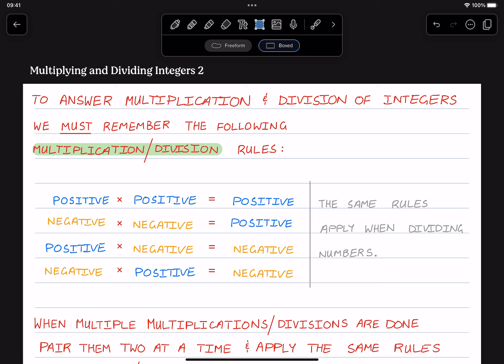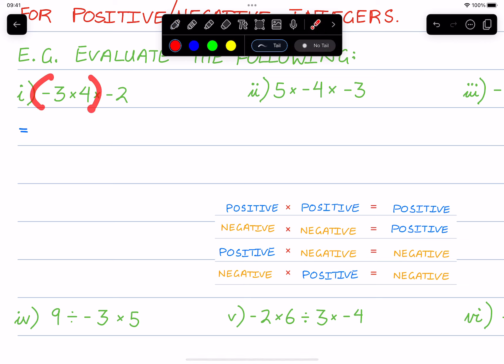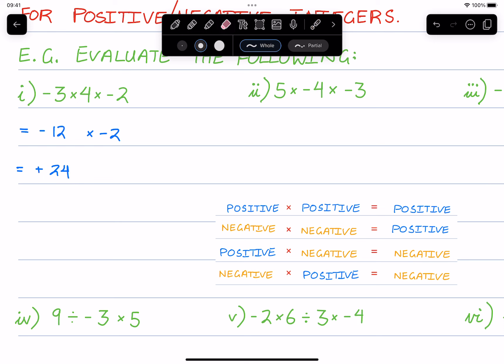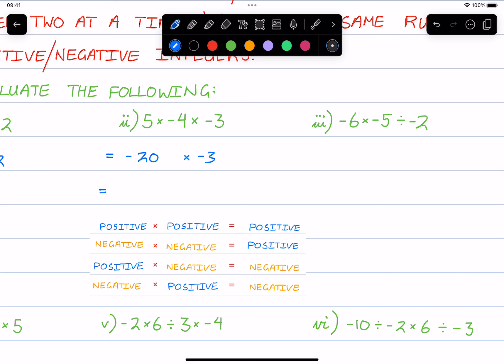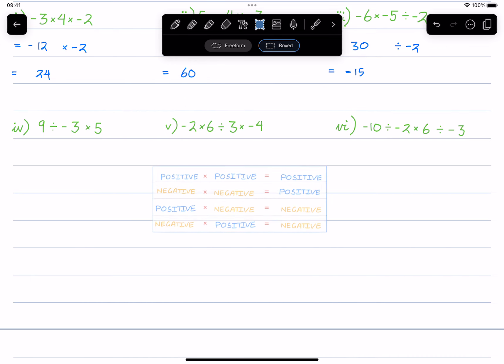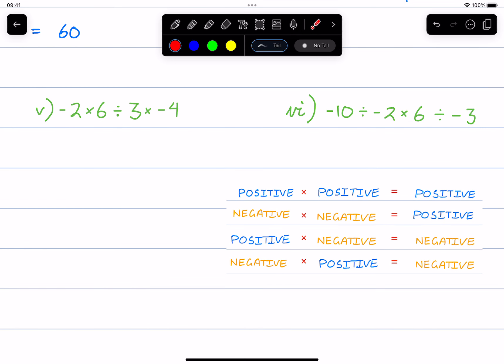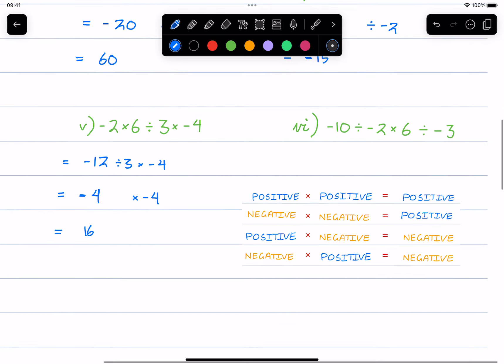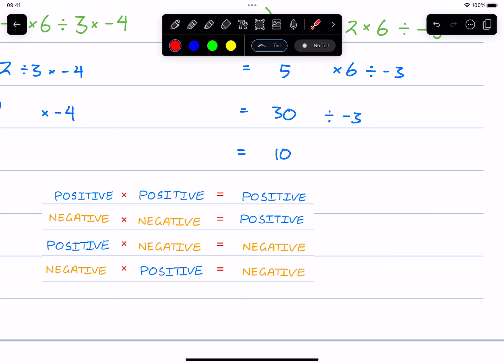Multiplication and Division of Integers 2